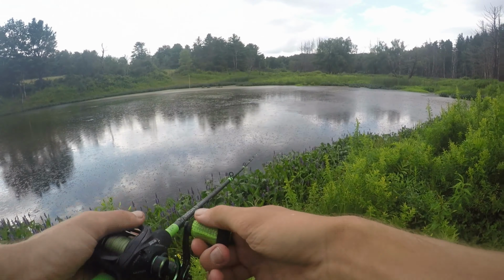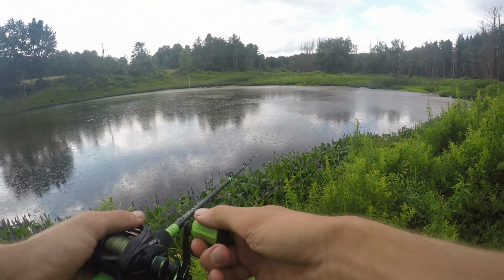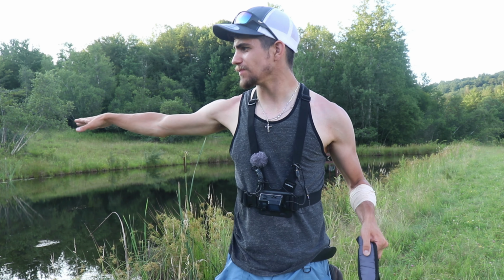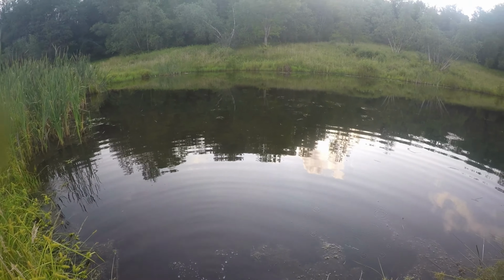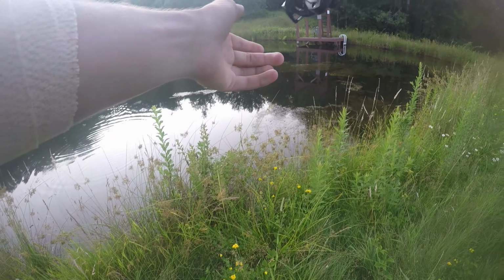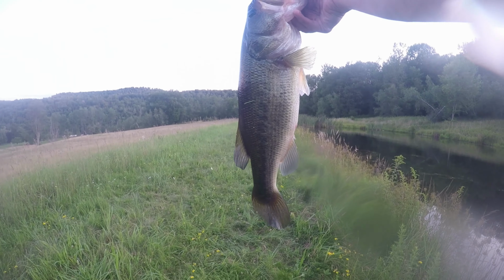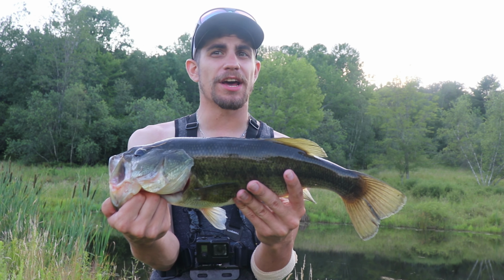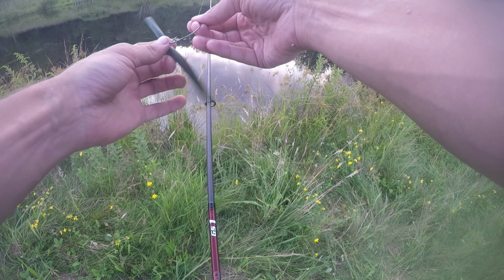TOPWATER Fishing with frogs for BASS to put in my Buddies Backyard Pond! (Rescue Mission)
In this video I travel to a local Pond and use a TOPWATER Frog to catch a AGREESIVE Largemouth BASS big enough to keep so I can RELEASE it into my buddy's pond as part of a rescue mission.

MY CAMERA GEAR:
GOPRO HERO 4👉🏼
GOPRO HERO 7 WHITE👉🏼
GOPRO BATTERIES👉🏼
GOPRO 128GB SD CARDS👉🏼
SD CARD ADAPTER👉🏼
MY GOPRO MIC👉🏼
CHEAP GOPRO CHEST MOUNT👉🏼

MY FISHING GEAR/RODS,REELS, LINE:
SHIMANO SLX DC RIGHT HANDED RETRIEVE🔥
LEW`S MACH II BAITCASTING COMBO🔥
CHEAP BAITCASTING REEL🔥
LEW`S AMERICAN HERO BAITCASTING COMBO🔥
FLUOROCARBON I USE ON MY REELS🔥

MY TACKLE STORAGE:
PLANO 3600 TACKLE STORAGE BOXES🔥
PLANO 3700 TACKLE STORAGE BOXES🔥

MY EDITING TOOLS:
APPLE AIRPODS👉🏼
Wall USB/Multi-Plug Adapter 👉🏼
MY COMPUTER👉🏼
MY COMPUTER MOUSE👉🏼